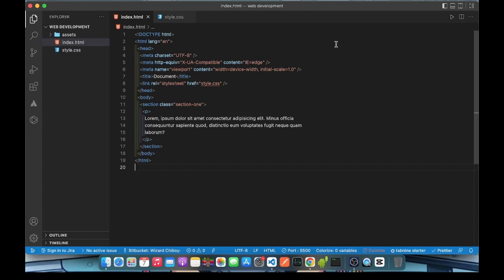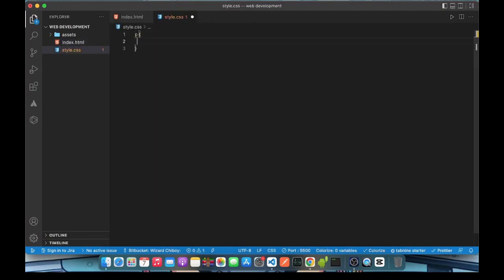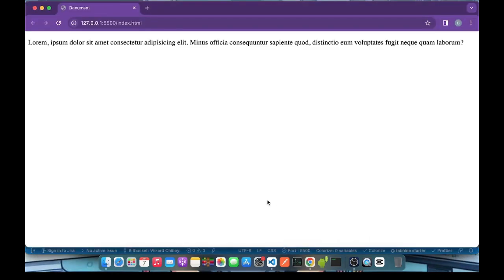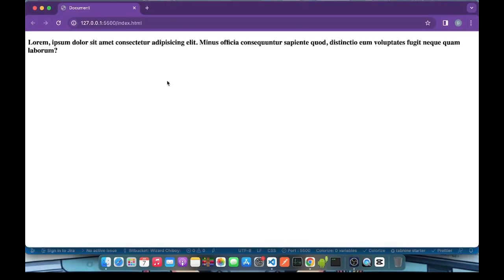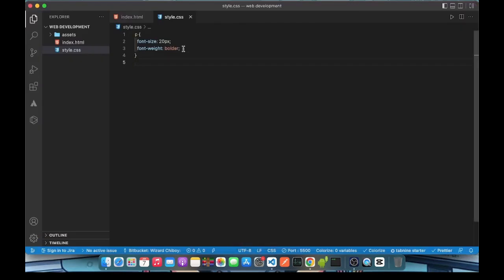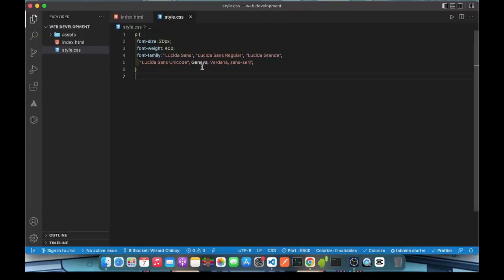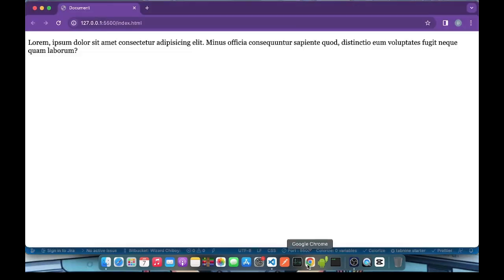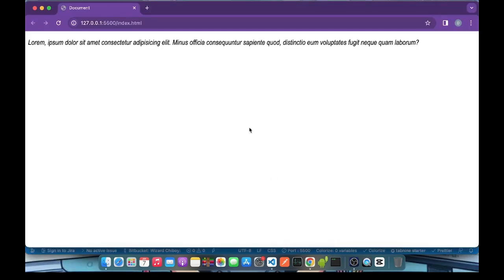Web Development Series (Lesson 19 - CSS Fonts)